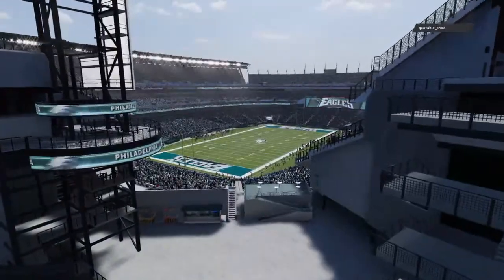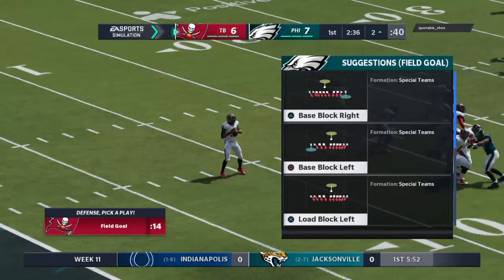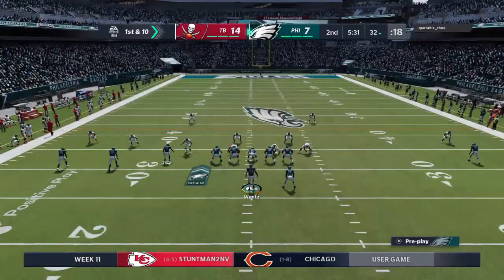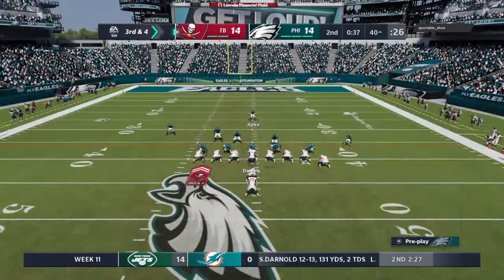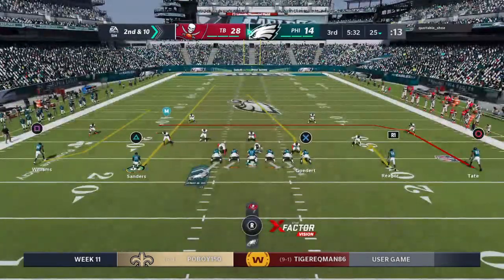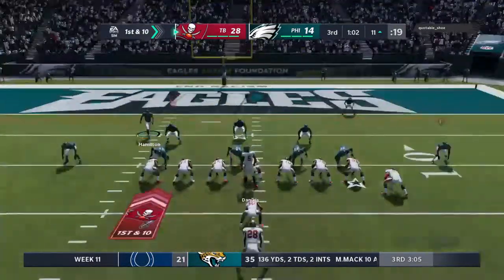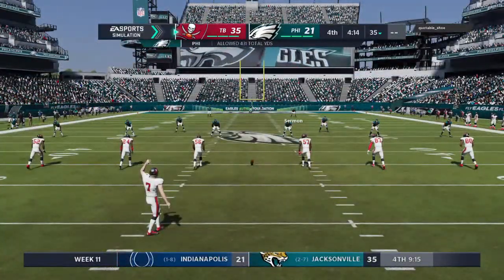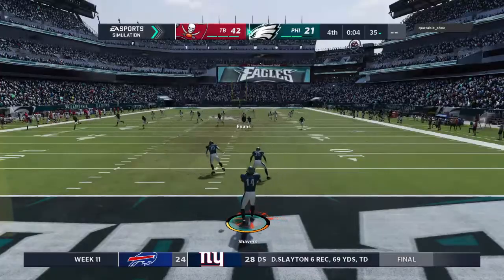AlextheAndroid's Live PS4 Broadcast